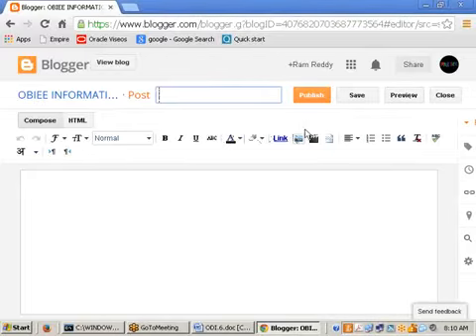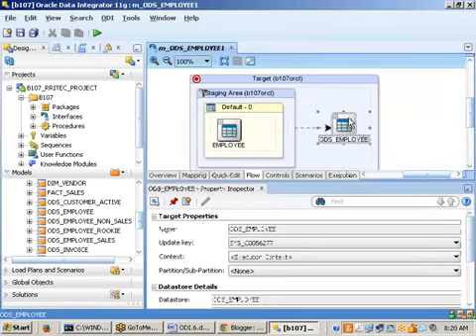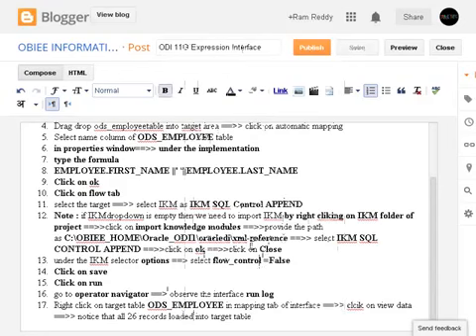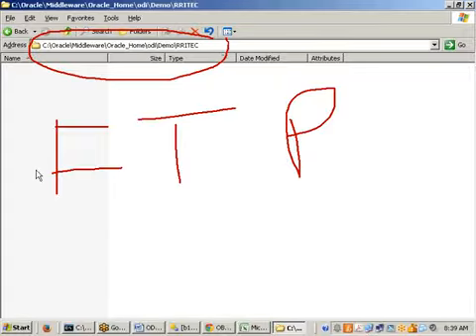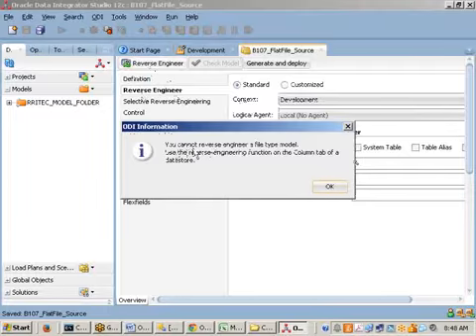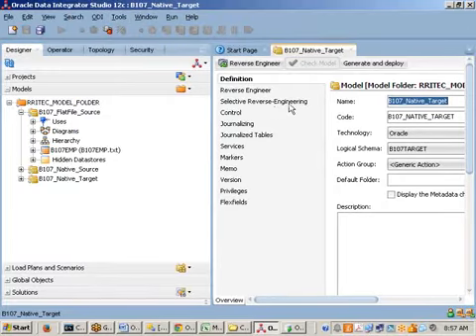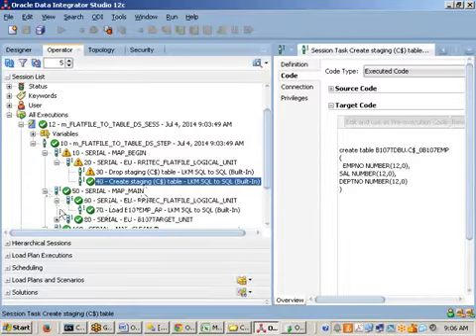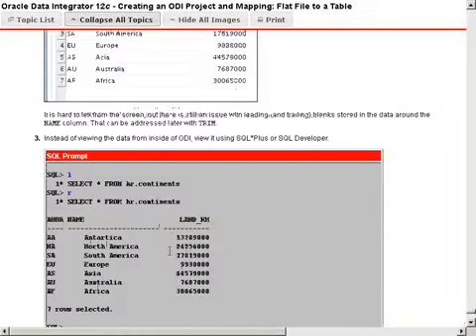8 odi Working with Flat File And Filter 12c